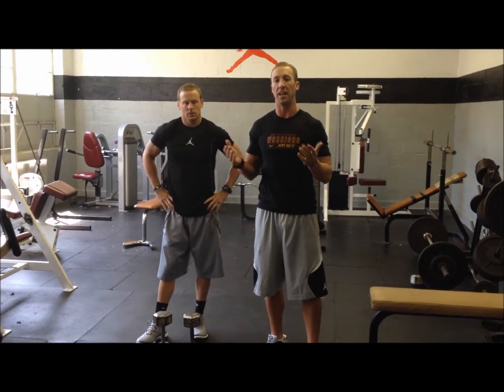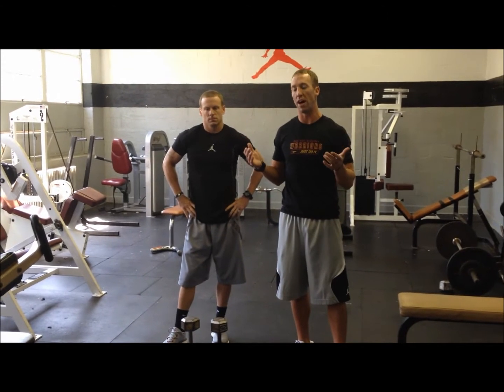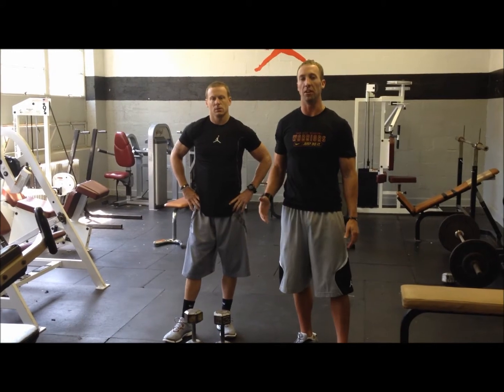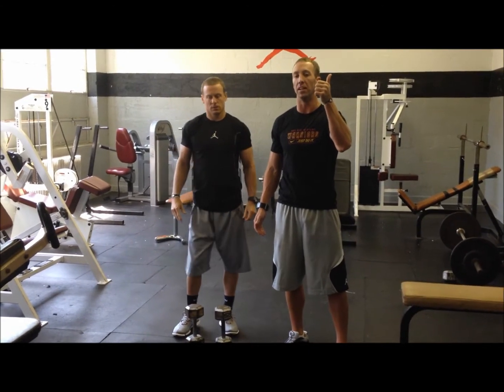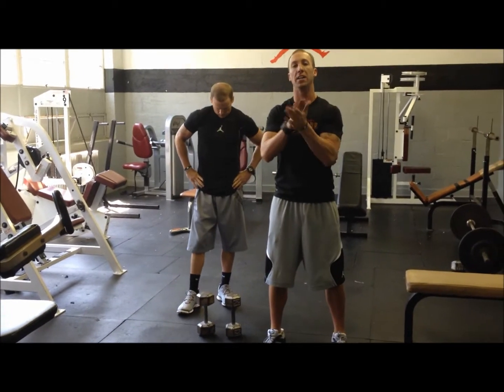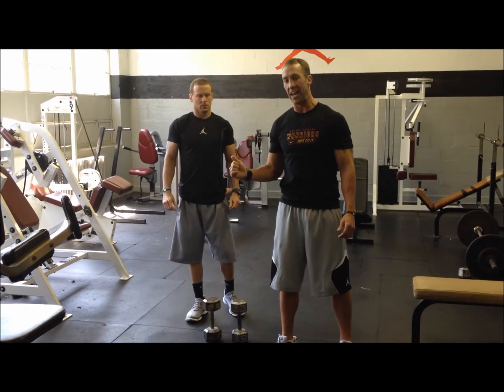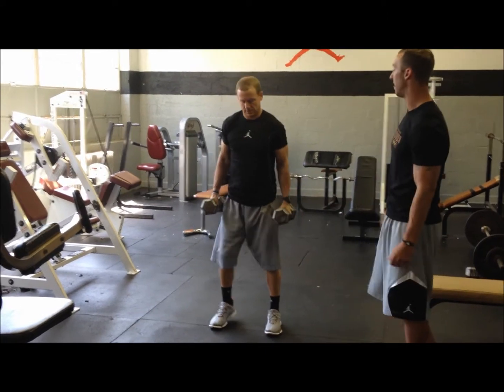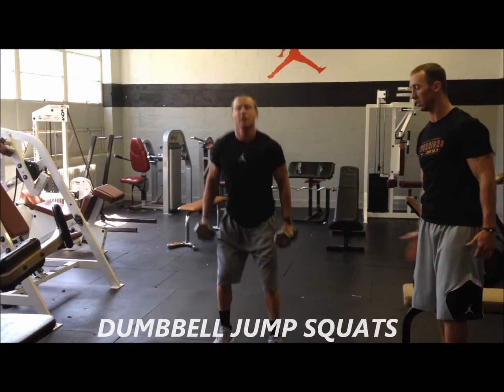Oak Hill Basketball Top 10 Strength Exercises--- Dumbbell Jump Squat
Micah Kurtz and Oak Hill Top Assistant Basketball Coach Bryan Meagher demonstrate and teach the Top 10 Strength Exercises of the 2012 high school basketball National Championship team Oak Hill Academy.